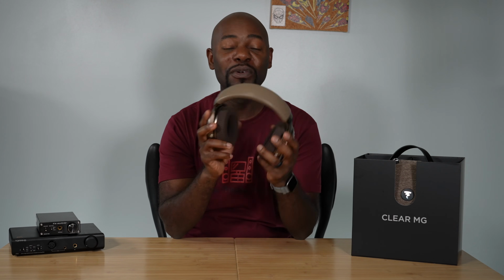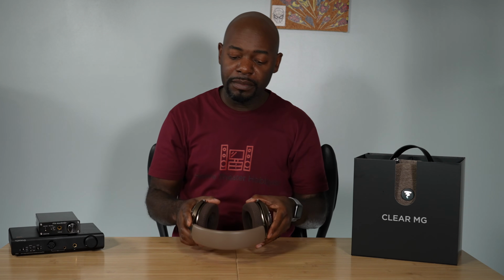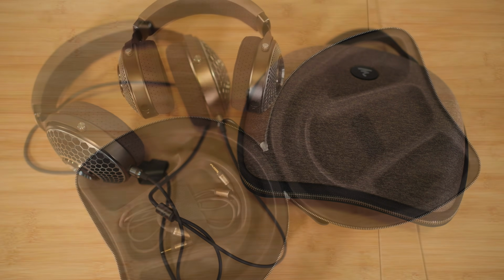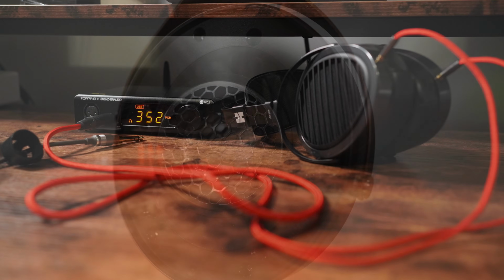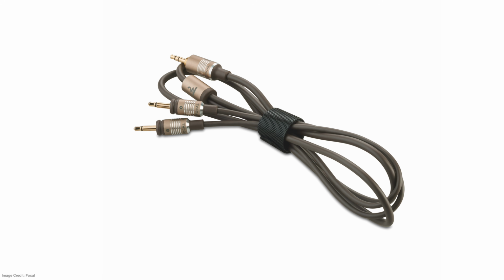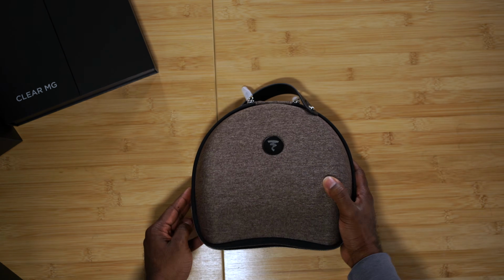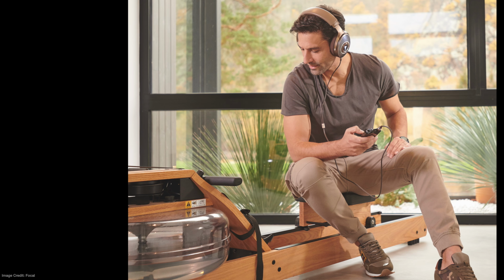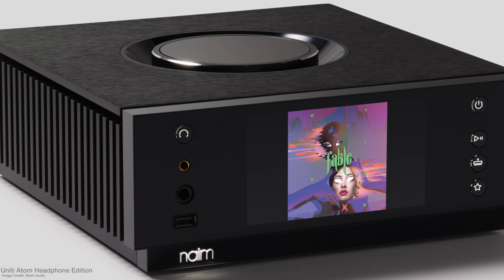Focal Clear MG Excellent Open Back Headphones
Focal Clear MG - Great for all types of music!
Click ❤️ Thanks above ☝🏾to highlight your question and show support to the channel🙏🏾

0:00 Intro
0:12 Design
1:58 Fit
2:22 The Cables
3:38 Carrying Case
3:58 Sound Quality vs. DT770 Pro
5:15 Sound Quality vs Arya
10:52 DAC & Amps
12:25 Wrap Up

DACs & Amps
Naim Uniti Atom HE
Speaker Stands: Sanus Basic Series
4K UHB BluRay Player Panasonic UB820
4K UHD BluRay Player Sony UBP-X700
Television: LG C1 77"
TCL 55" 6 Series - 55 Inch
Contact the Home Theater Hobbyist